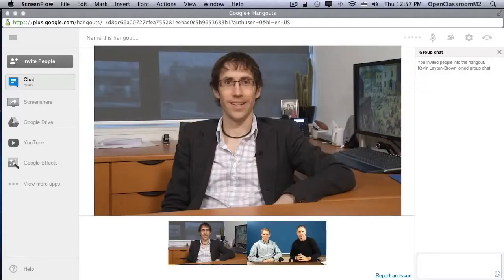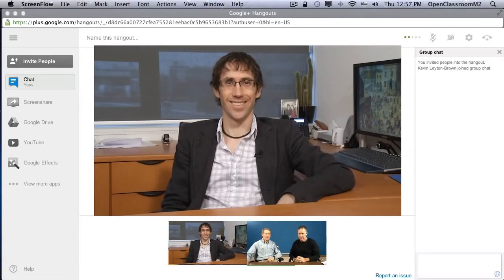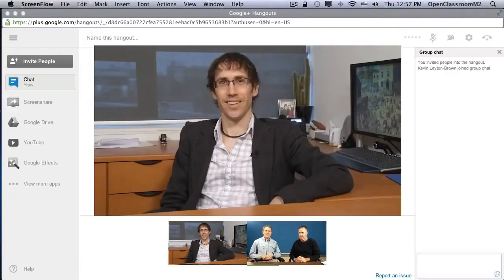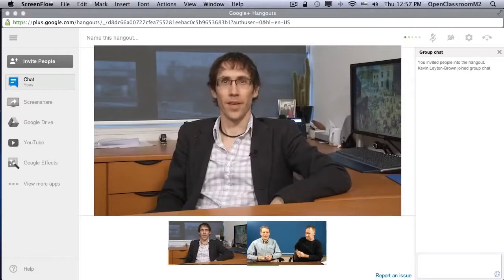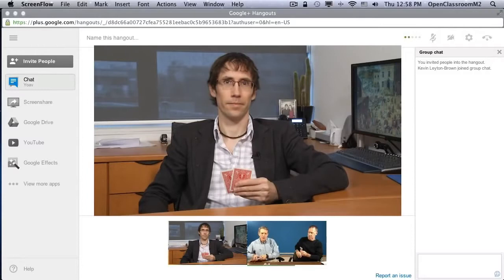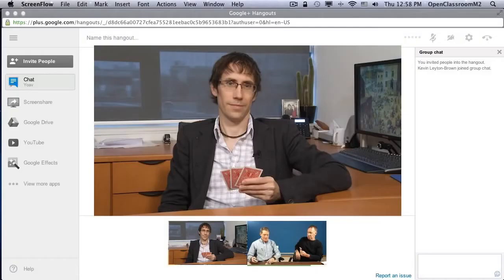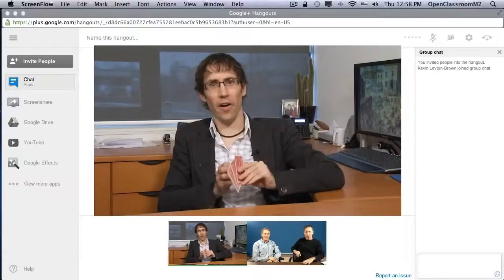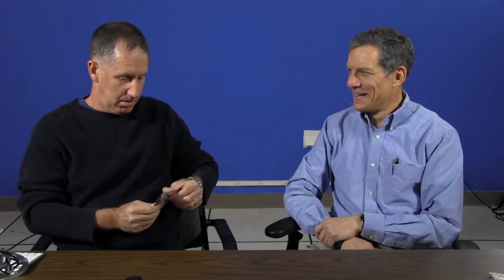Game Theory 0 Course Intro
introduces the instructors (Matt Jackson, Yoav Shoham, and Kevin Leyton-Brown). It also explains what game theory is, why it's important, and outlines the structure of the online class.